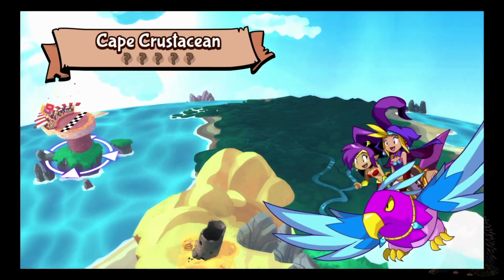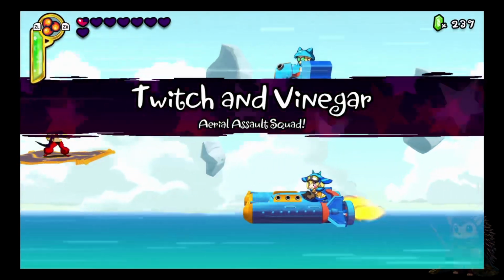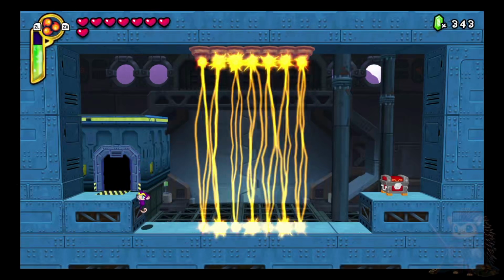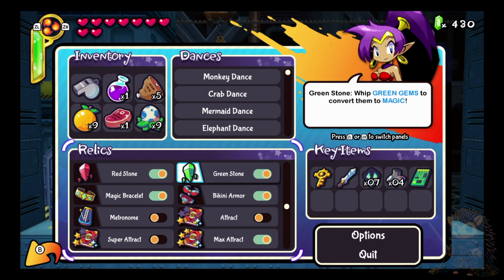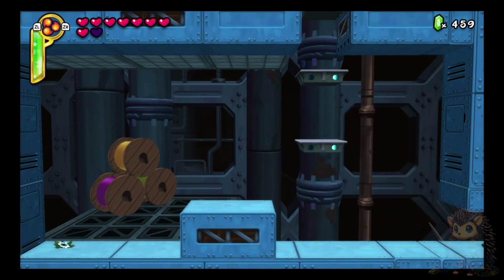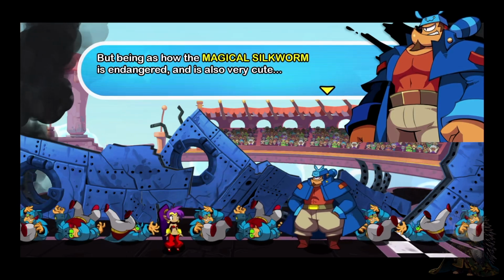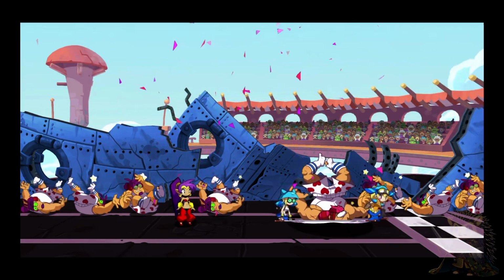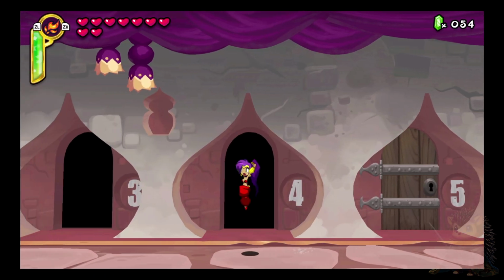Ammo Baron - Shantae: Half-Genie Hero BLIND [6]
Hello and welcome back to Quillpig Gaming!
Today we’re continuing our BLIND let's play of Shantae: Half-Genie Hero. In this series we play through the entire game with commentary.

Shantae: Half-Genie Hero is an Action Adventure Platformer Metroidvania game published by WayForward in 2018. It’s rated Teen (T) for Cartoon Violence and Suggestive Themes. The estimated time to play is around 10 hours.